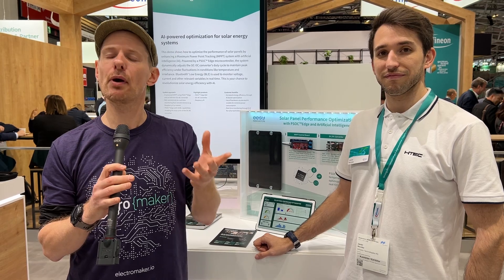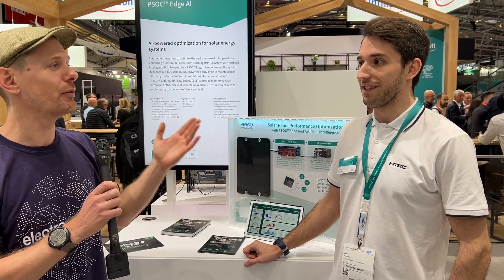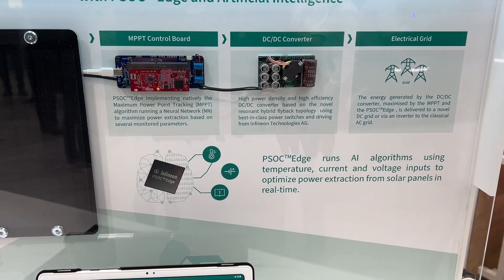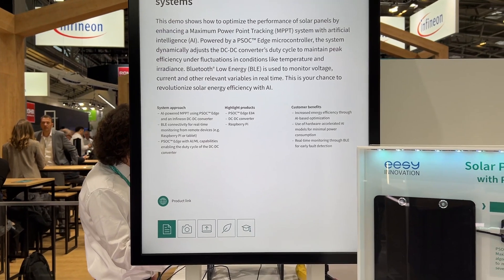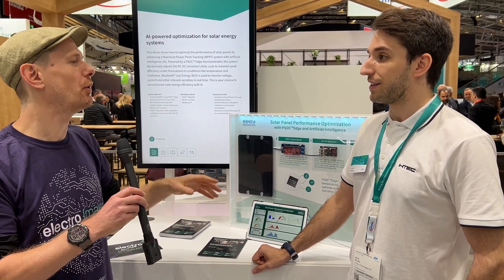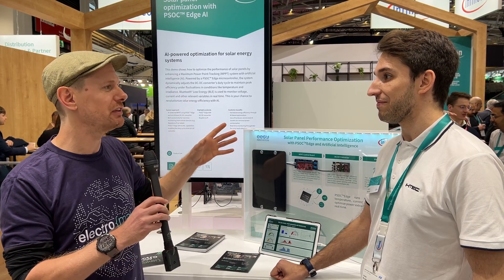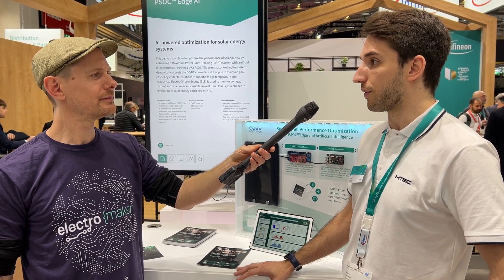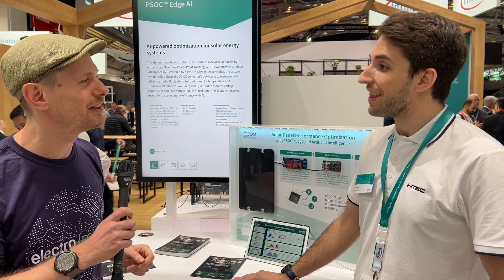How Infineon’s PSoC Edge MCU Boosts Solar Efficiency with AI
At Electronica 2024, we stopped by the Infineon booth to explore their PSoC Edge series, a line of MCUs optimized for AI applications at the edge. Joined by Javier from HTech, he showed us an impressive solar power optimization demo that showcases the potential of edge AI in green energy.

Using a neural network, the PSoC Edge MCU predicts the optimal power output for solar panels in a fraction of the time required by traditional methods, achieving over 99% accuracy in a single iteration. Discover how Infineon's AI-ready MCUs enable efficient, low-latency processing for a variety of applications, from energy management to image recognition.

0:00 - Introduction to the PSoC Edge Series for AI
0:19 - Range of AI-Ready MCUs for Edge Applications
0:29 - Introducing Javier from HTech and the Solar AI Demo
0:42 - Showcasing AI Capabilities in Solar Power Optimization
1:03 - How the Neural Network Predicts Optimal Power in Real-Time
1:15 - Efficiency Gains Over Traditional MPP Trackers
1:41 - Achieving 99% Accuracy in a Single Iteration
1:53 - Speed Comparison: Infineon’s PSoC Edge vs. Competitors
2:15 - Reducing Power Consumption in AI Applications
2:30 - Expanding AI Capabilities with Infineon’s PSoC Edge Series

▬ Support us! ▬▬▬▬▬▬▬▬▬▬